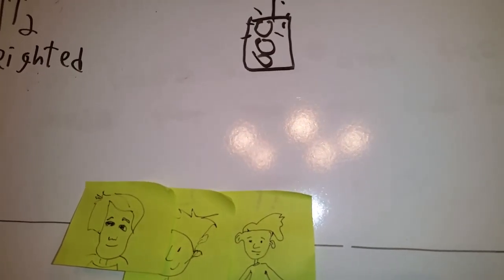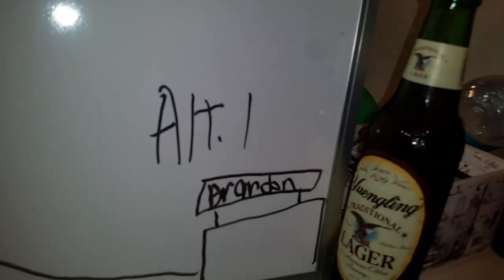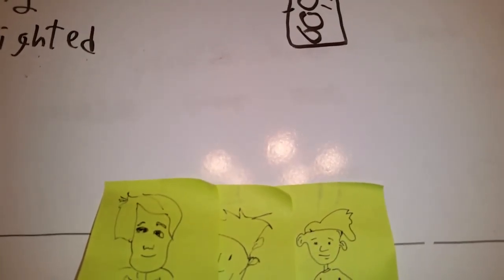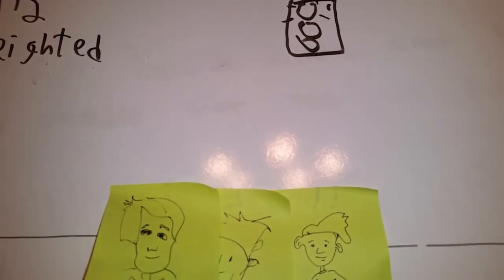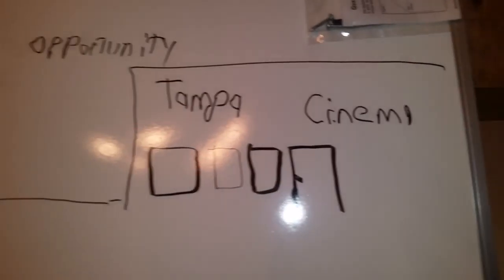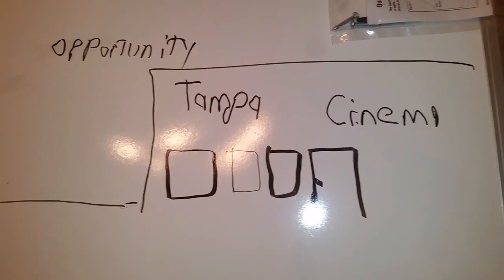Group 6 Management Decision makingc#fingerpuppetmanagement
Classical Decision Making Model.